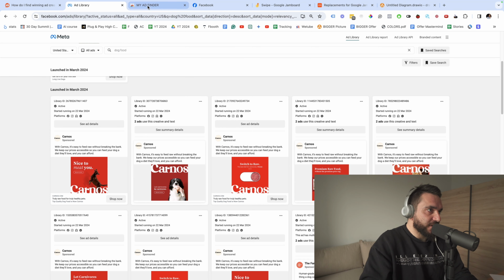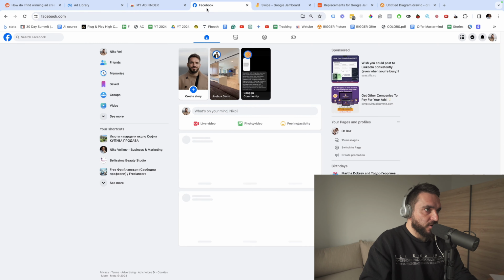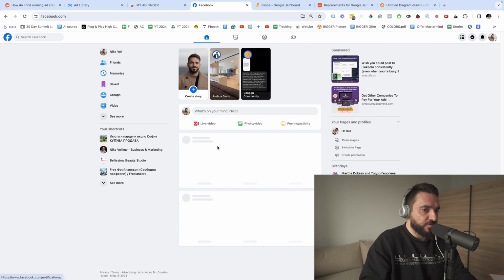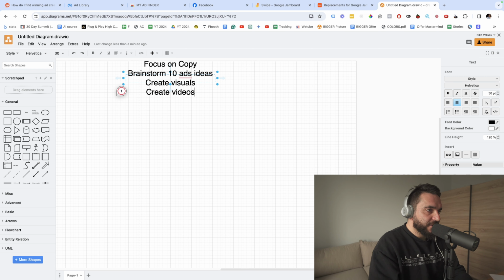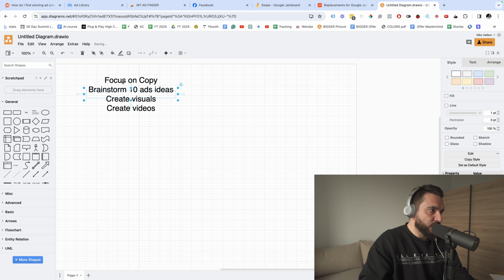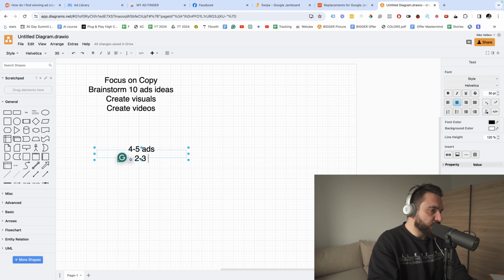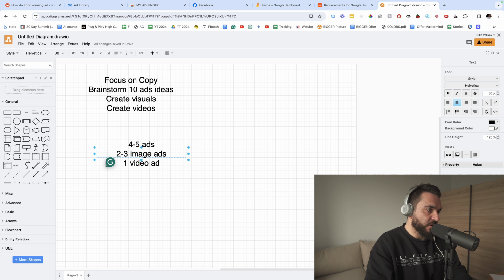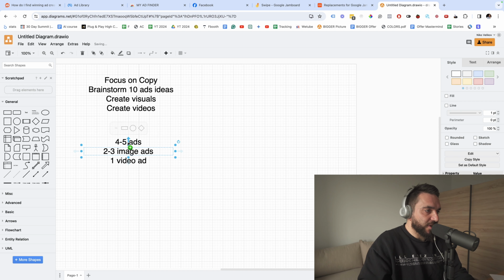How to find winning ad creatives? (Facebook Instagram Meta)